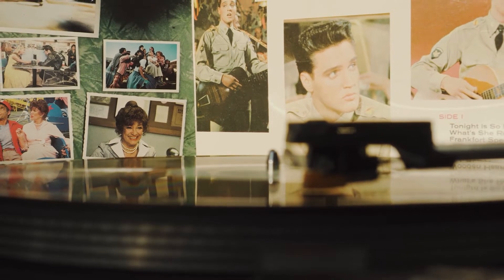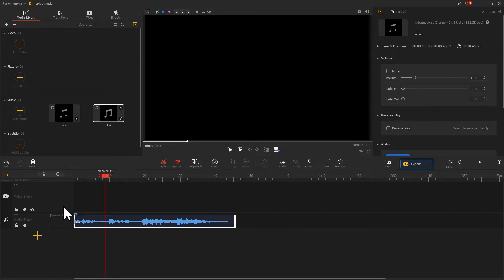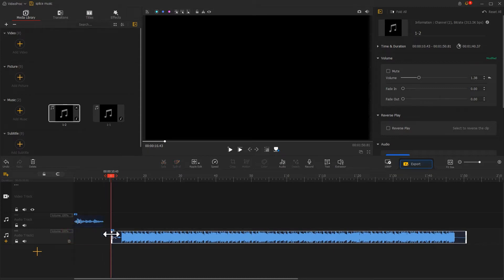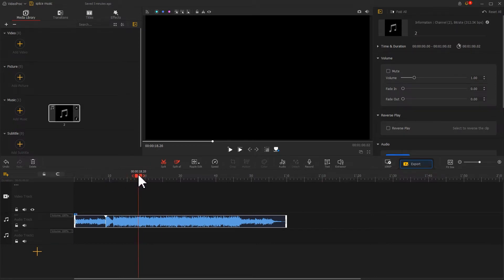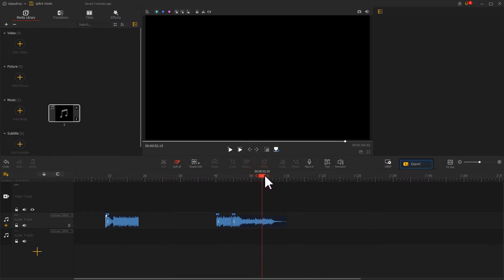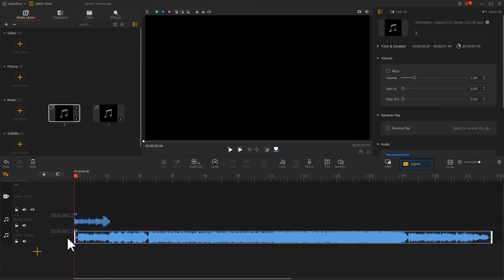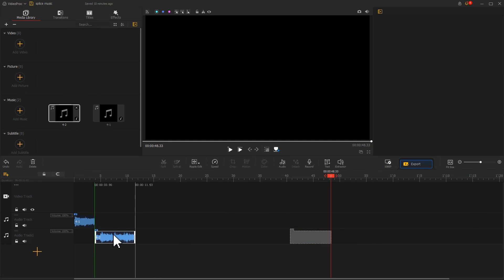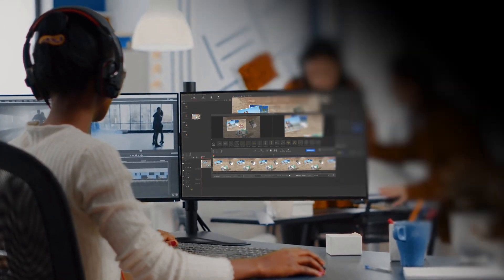Must-Try Music Transitions Tricks Between Scenes | VideoProc Vlogger Tutorial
To improve your video project, you must have the same level of control over the sound of your piece as you do over the clips. Among those tricks, one you should place importance on is to join and merge multiple music pieces and create a seamless music transition in your video.
It is worth noting that a video project usually incorporates different sentiments which thus requires multiple music to mirror and convey the emotions hidden, but how exactly to join and merge different audio or music pieces so that they could perfectly chime in with the video? This is what this video is all about. In this video, we are going to share with you four tips to create seamless music transitions in your video.🤓

Timestamp:
00:00 Sample display
00:59 tip 1. weak beat to weak beat transition
03:06 tip 2. strong beat to strong beat transition
04:58 tip 3. break point to starting point
06:48 tip 4. use other sounds